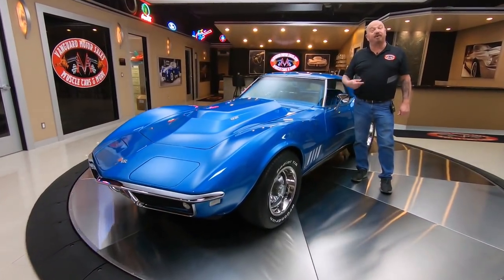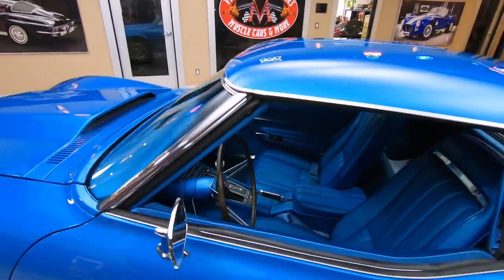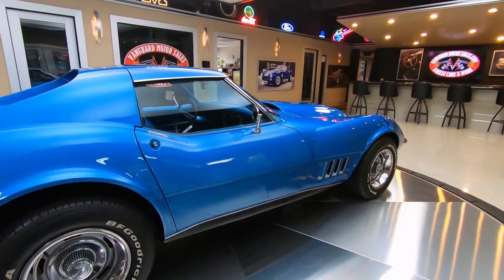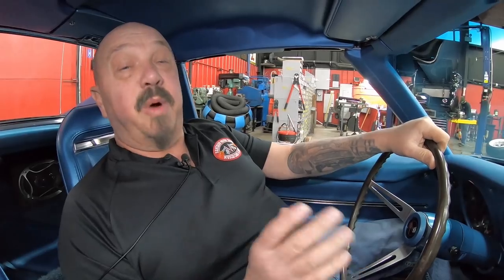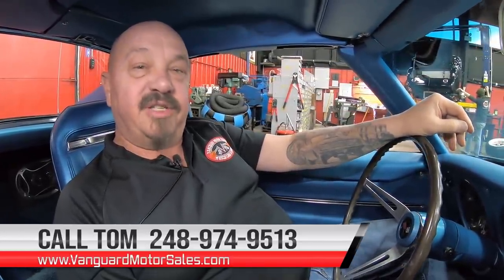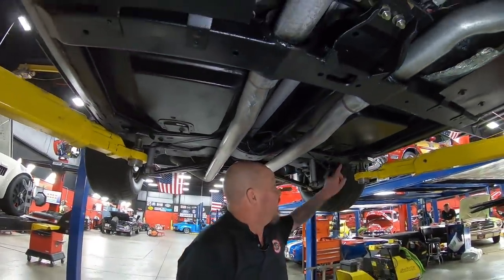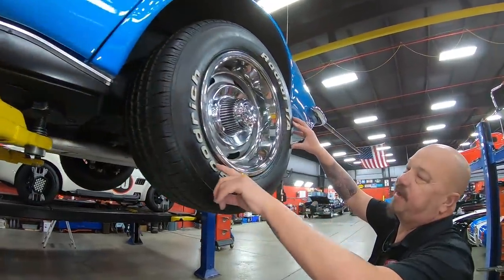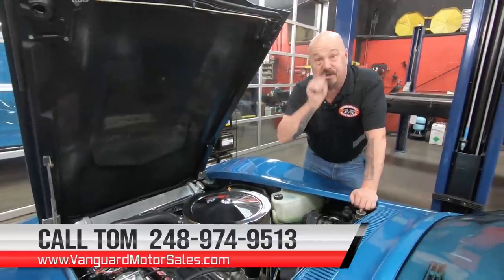1968 Chevrolet Corvette For Sale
1968 Chevrolet Corvette
VIN: 194378S427230

Check out this gorgeous 1968 Chevrolet Corvette. This Corvette has undergone a complete Frame Off Restoration, with modern upgrades! Under the hood sits a GM Performance 502ci / 502hp V8 Crate Engine connected to a Muncie M20 4-Speed Manual Transmission and Corvette Posi Rear End. Nice options include Power Steering and Power Brakes. The exterior has been finished in its original color of Lemans Blue. The interior is just as pristine as the outside. This is one gorgeous Corvette built for show and go.

Mechanics:
GM Performance 502ci / 502hp V8 Crate Engine
- Engine # 10237300
- GM Performance Aluminum Heads
ProForm/Holley 4150 4 Barrel Carburetor
- 850 Cfm
- Electric Choke
Muncie M20 4 Speed Manual Transmission
- Transmission #3925660
- Transmission Suffix # P8H10A

Corvette Independent
- Ratio: 3.40:1 Approx.
- Posi
Brakes:
Exhaust:
Dual Exhaust
FlowMaster
Front Wheels: 15”
Rear Wheels: 15”
Front Tires: BFGoodrich Radial T/A 235/60R15
Rear Tires: BFGoodrich Radial T/A 235/60R15

Underneath:
- Drive Shaft Restored
- U Joints are New
- Gas Adjust Shocks
- Fiberglass looks Great
- Parking Brake Hooked Up
- Frame looks Solid
- Exhaust looks Fresh
- Power Steering looks Good
- Bushings look Good
- Brakes are Great
- Whip Hoses are New
- Ball Joints are New
- Cross Member in Good Shape
- Aluminum Radiator

Body:
- Cowl Hood looks Great
- 502 Emblems
- Chrome Bumper looks Great
- T Tops look Great
- Tail Light Trim looks Great
- Emblem looks Great

Interior:
- 4 Speed Shifter
- Gauge Lenses look Great
- Gauges Faces in Great Condition